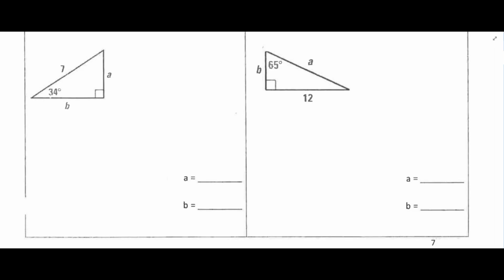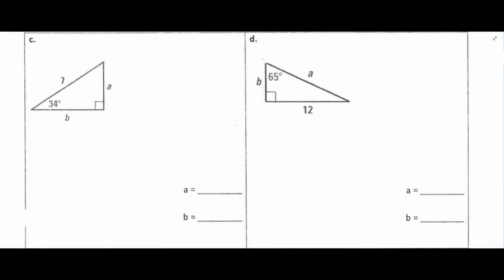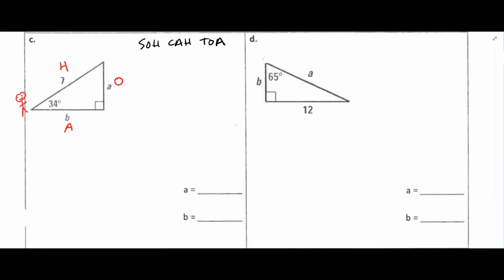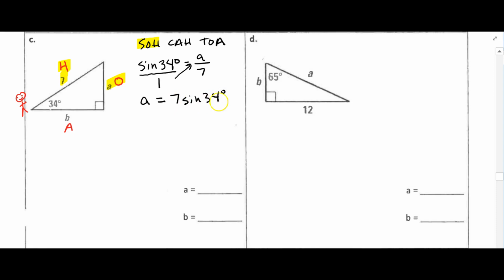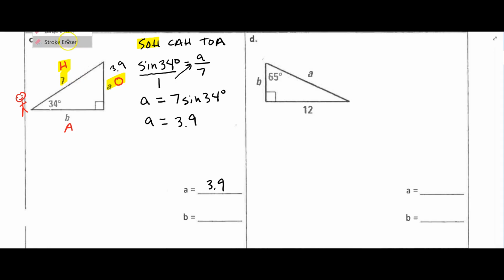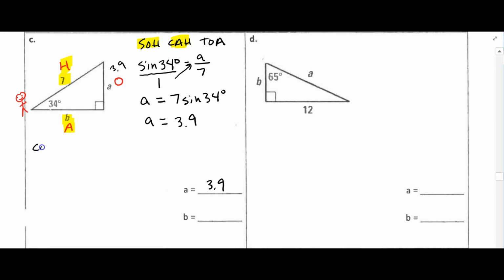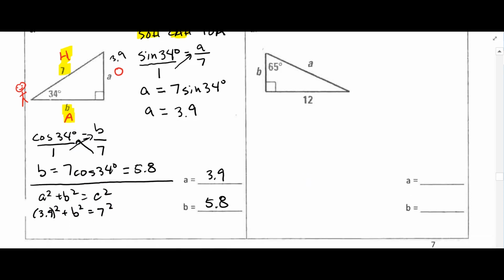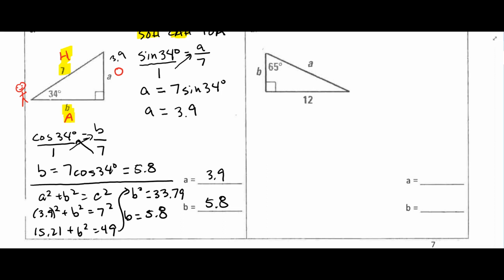Ch. 12 Right Triangle Trig - 12.1B video#2